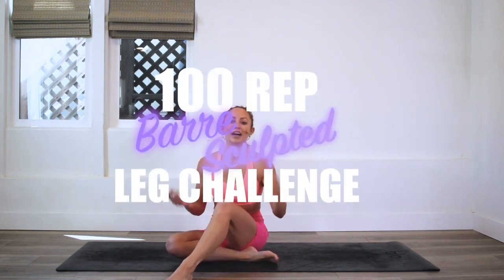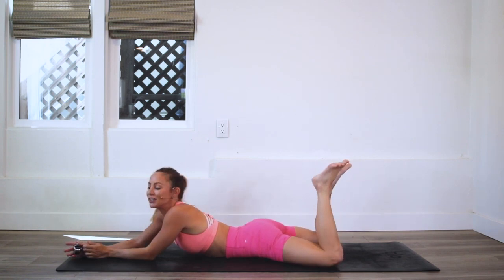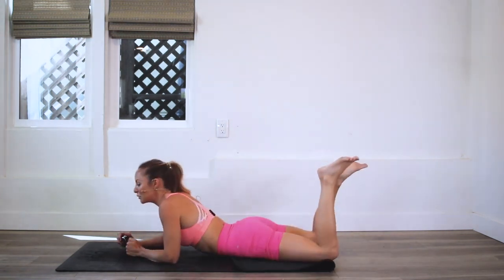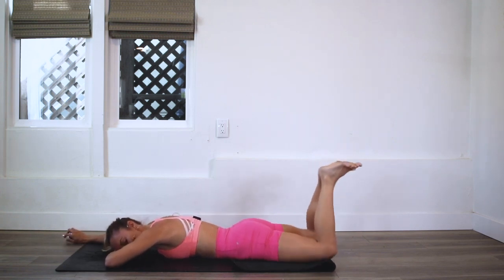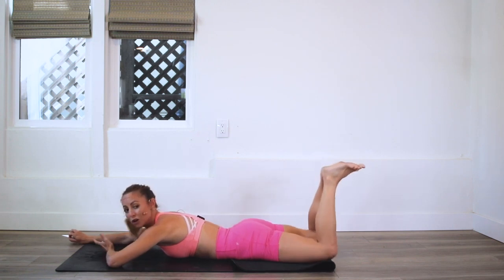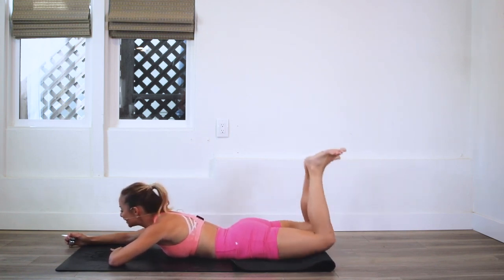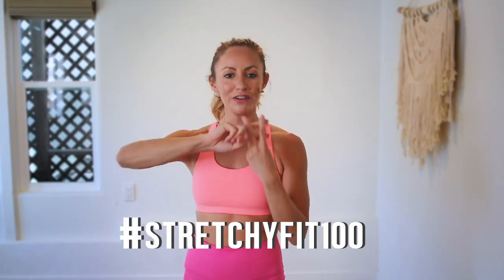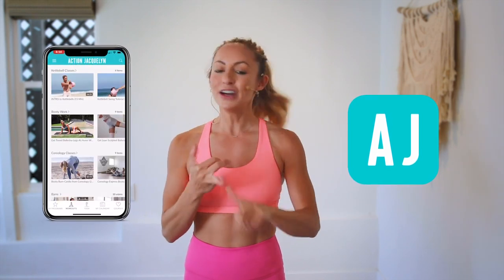GET SCULPTED LEGS _ THIGHS IN 30 DAYS CHALLENGE_ Day 16_ 100 Resting Frog Face_ -- _StretchyFit100